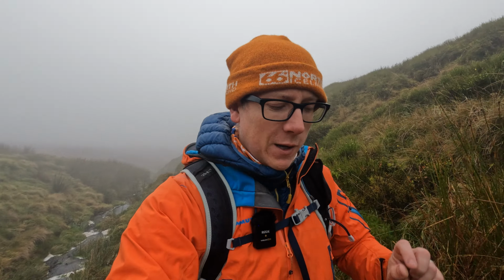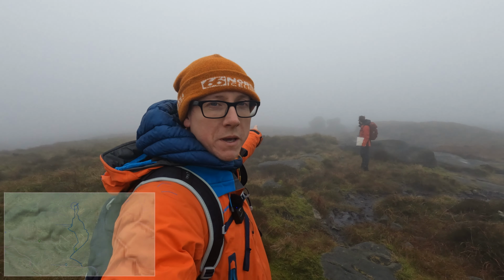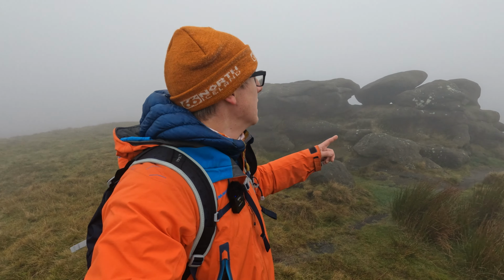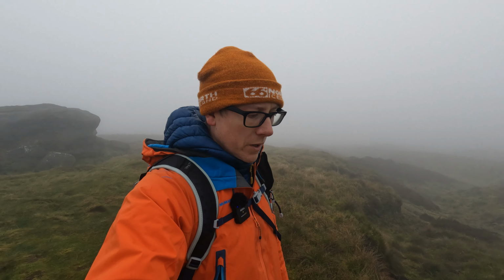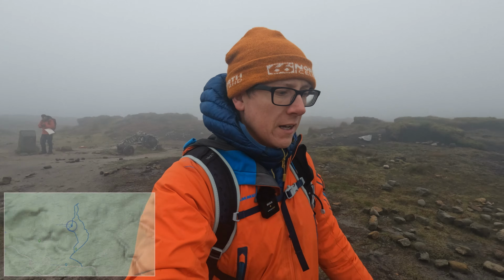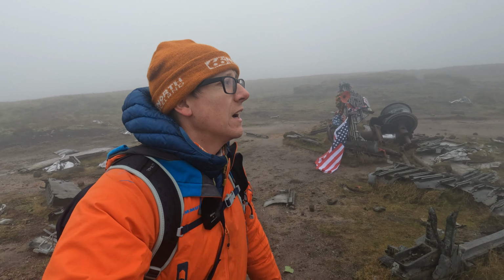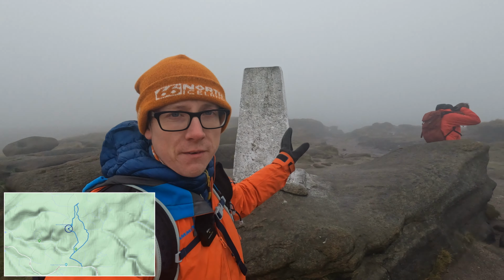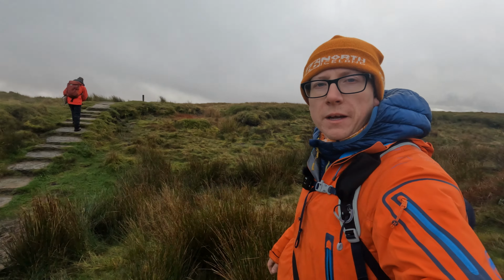B29 Superfortress 'Overexposed' Crash Site (75th Anniversary)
On the 3rd November 1948 the B29 Superfortress 'Overexposed' crashed on the moor above Manchester at around 11am killing all 13 crew on board. On the 3rd November 2023 I headed to the crash site, arriving at 11am and completely unaware that it was the 75th anniversary of the crash to the minute.

This excellent hike took me to the summit of Bleaklow Head first via the Pennine Way before crossing open moorland to the crash site close to Higher Shelf Stones.

Distance: 10.11km
Ascent: 209m
Duration: 3 Hours 34 Minutes

---Equipment---
Waterproof Trousers: Beghaus Hillwalker Gore Tex Pants
Waterproof Jacket: Mammut Eiger Extreme Nordwand Jacket
Boots: Meindl Bhutan MFS
Rucksack: Osprey Talon 33
Camera: Sony A7RIII with Sony 24-105mm F4.0 Lens
Camera: GoPro Hero 7 Black & Hero 10 Black
Drone: DJI Mini 3 Pro
Phone: Samsung Galaxy S22 Ultra
GPS: Satmap Active 20